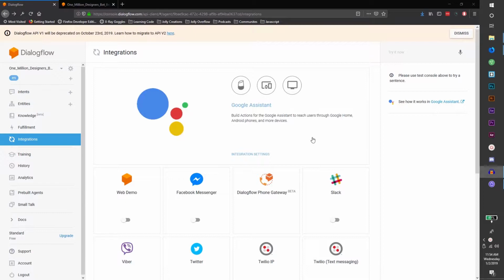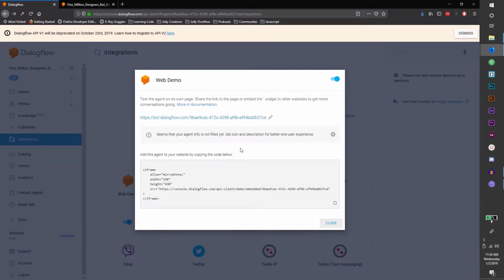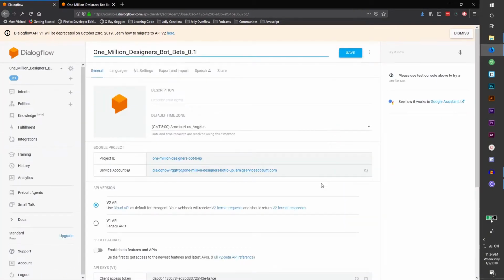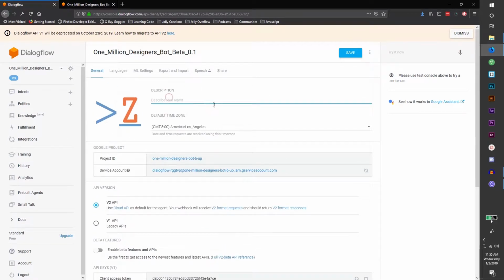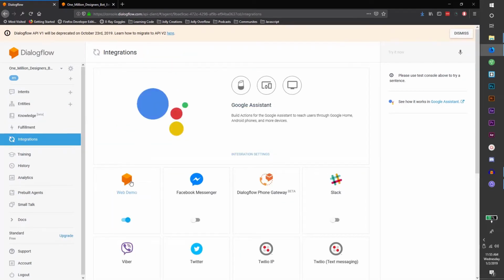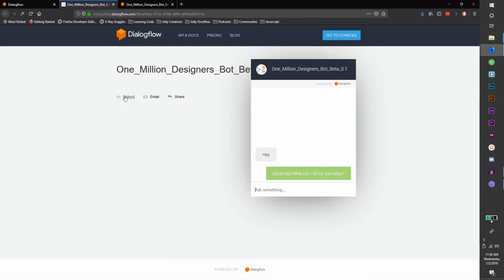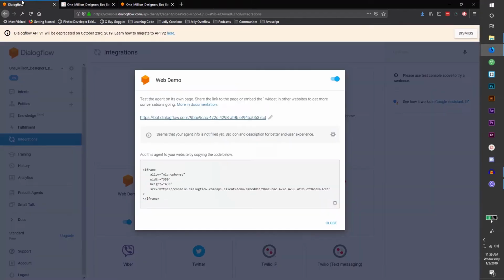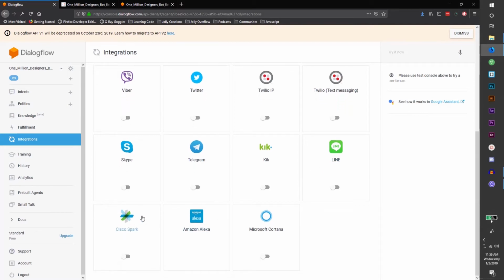ZeduHow Series: Episode 02: DialogFlow PUBLISHING!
Publishing Chat bots are an important step in this video we'll show you how to make a video!